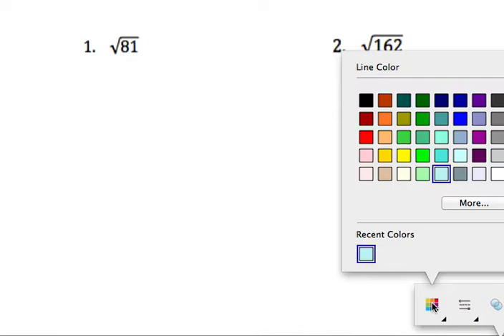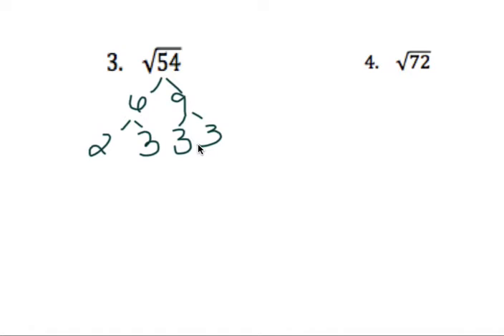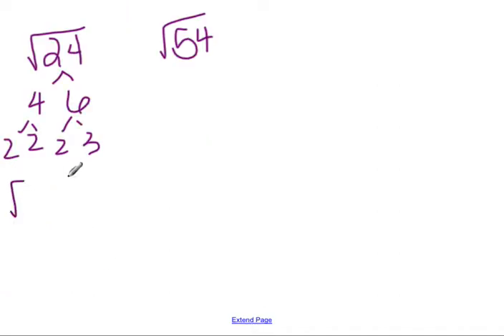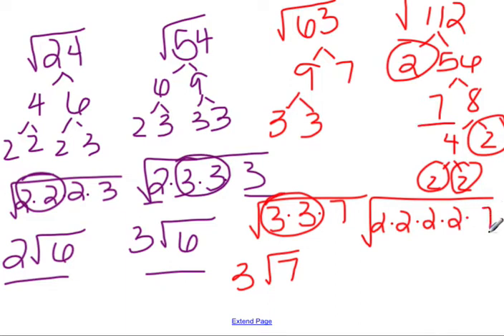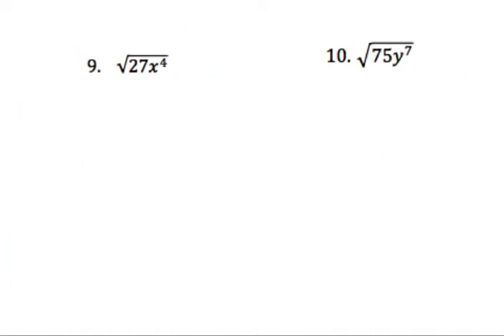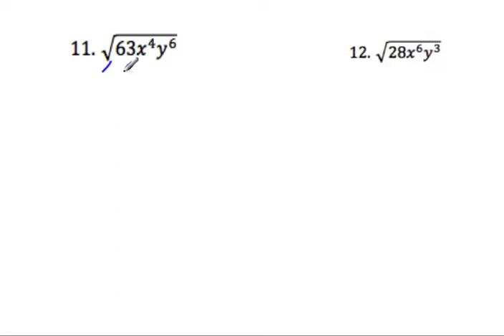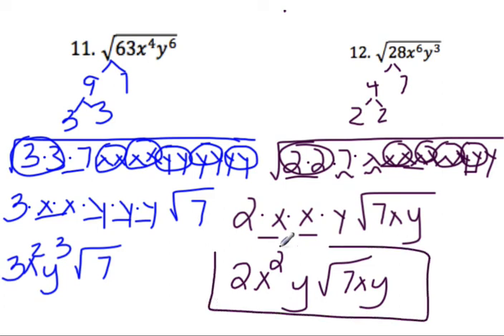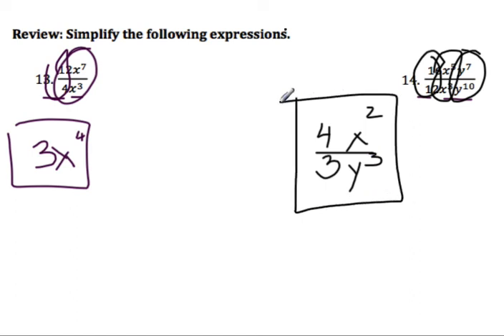Unit 8 Quiz 1 Review